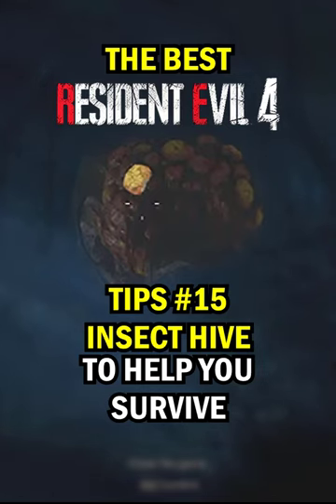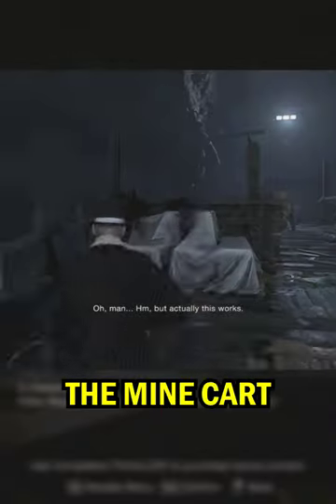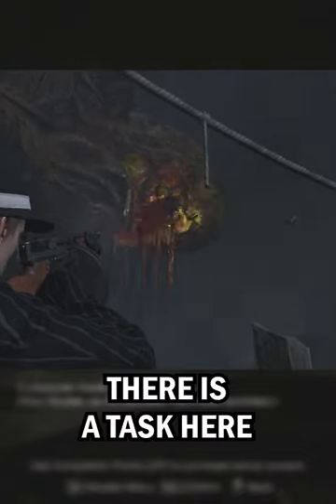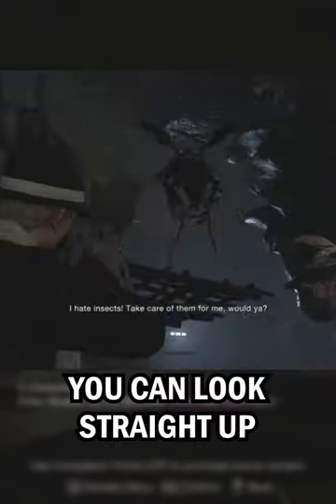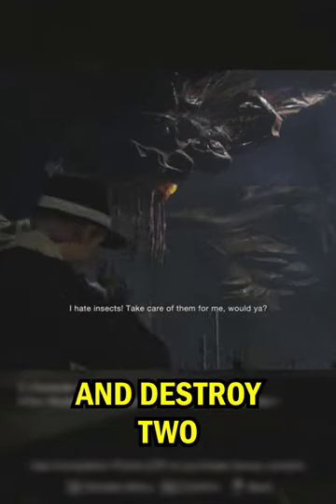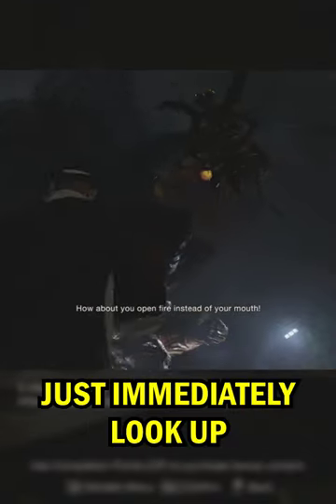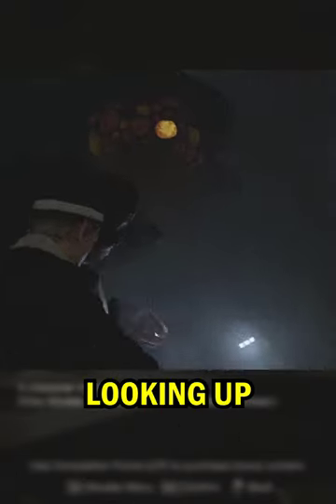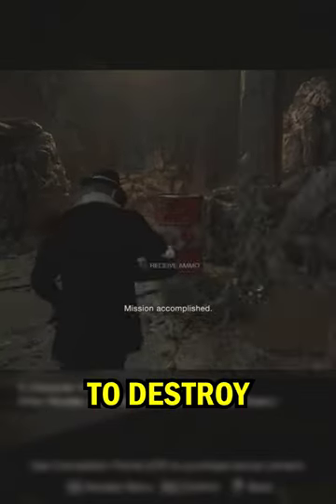Tips YOU NEED to survive in RESIDENT EVIL 4 REMAKE Insect Hive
Tips YOU NEED to survive in RESIDENT EVIL 4 REMAKE Insect Hive) Merchant Request
Best tips for Beginner!